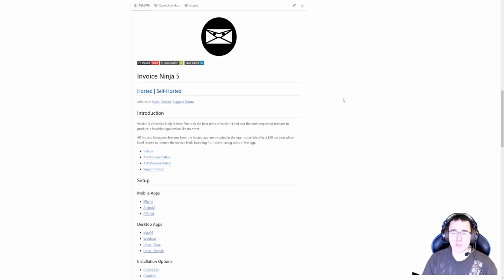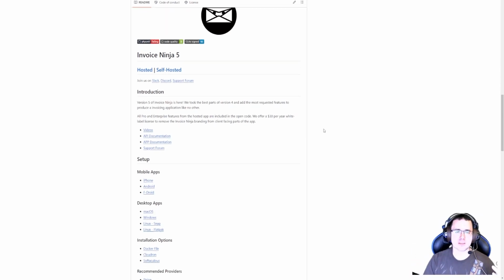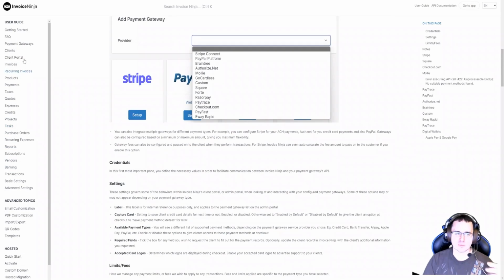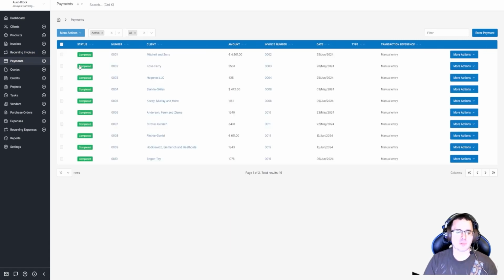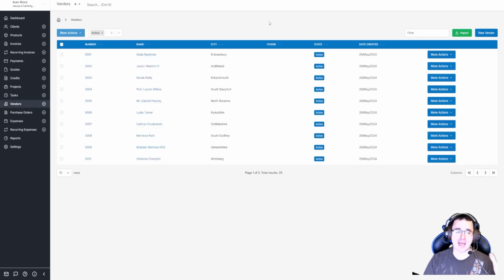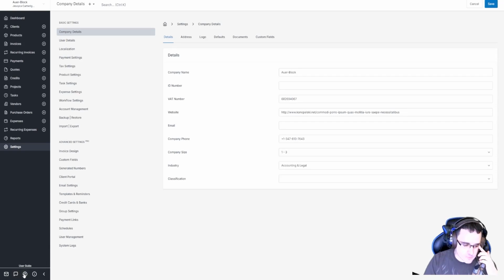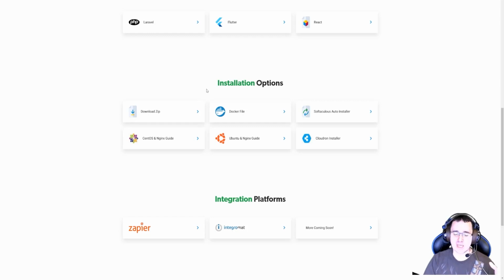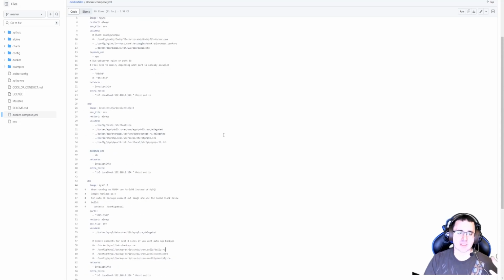OpenSource - Good or Bust - Invoice Ninja 5 [Video Request]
Third video in the Open Source - Good or Bust series.  We cover Invoice Ninja 5.

Timecodes
0:00 - Start
0:05 - Intro
0:28 - Thanks for your donations
0:44 - What is Invoice Ninja 5
2:48 - The Docs
4:50 - The Demo
11:52 - Options to Self-Host
14:23 - There will be a future setup video
14:58 - My veredict
15:40 - Outro